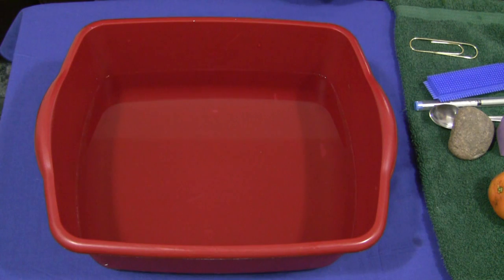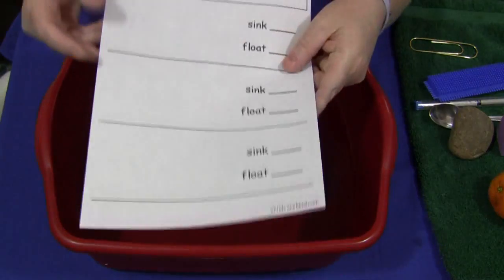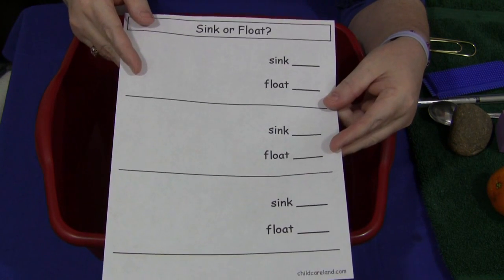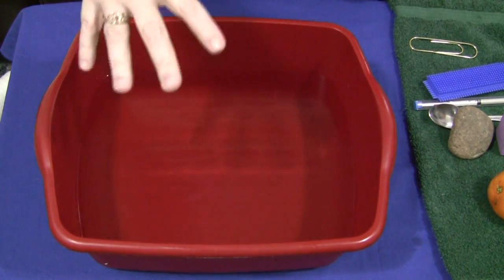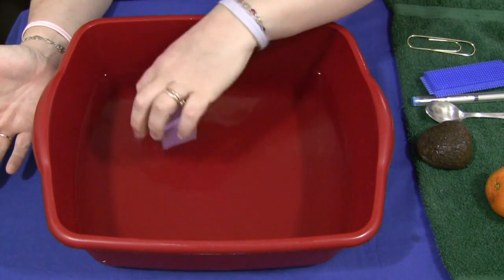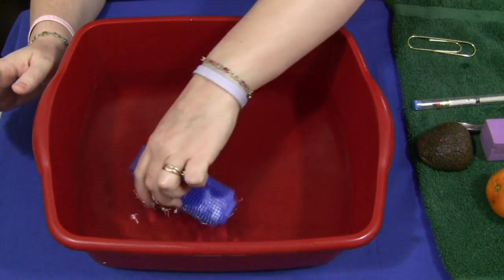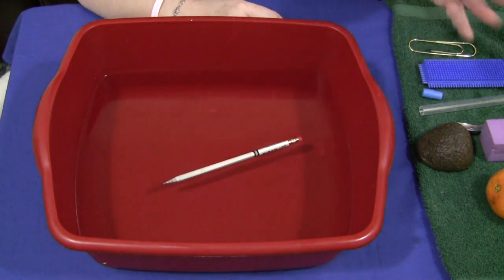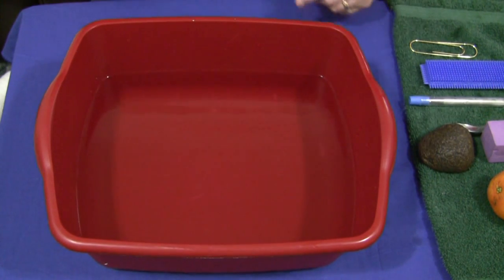Sink or Float - Science Activity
A fun activity for your science center.